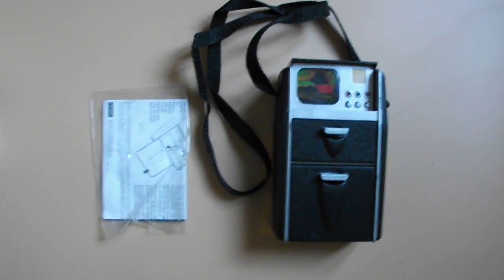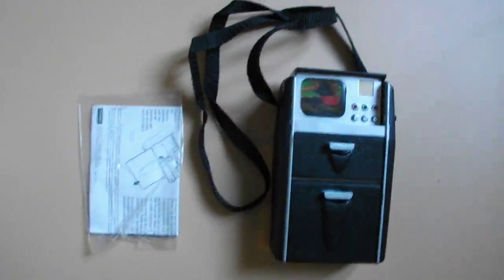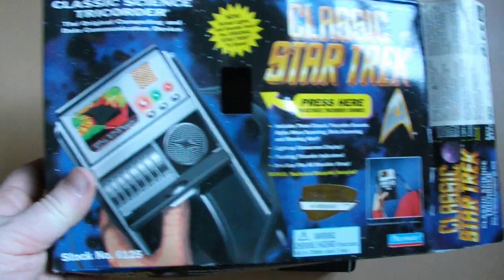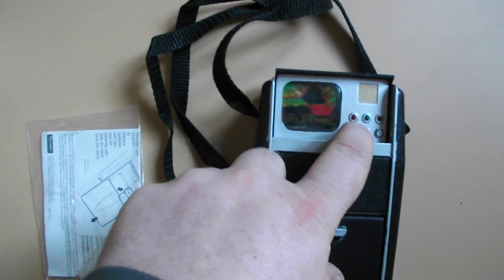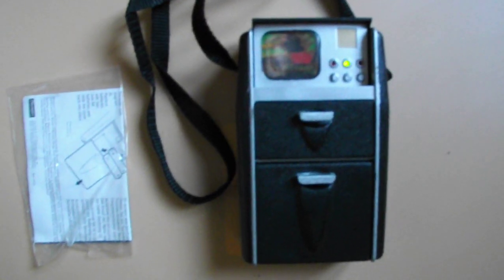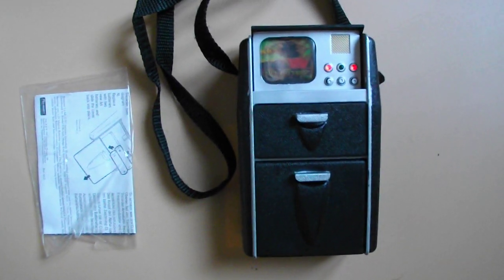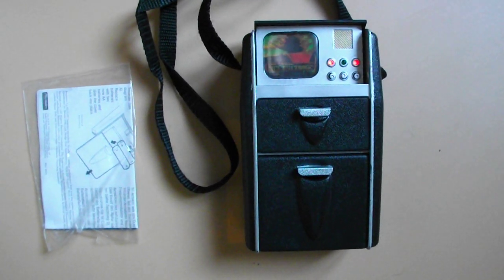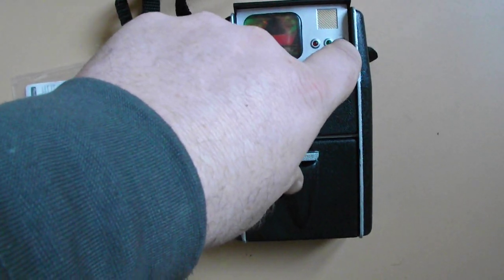Star trek original series playmates tricorder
For sale by Collectorstash.com on Ebay UK